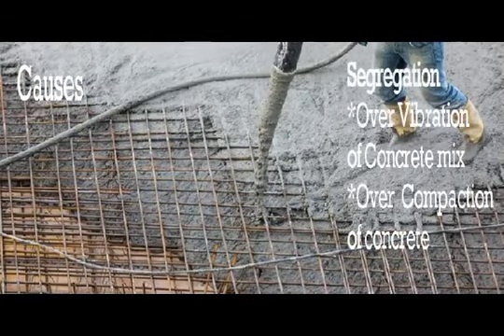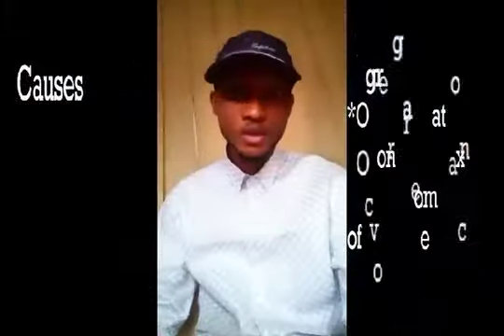Signs & Effects of Poor Concrete Mix in Building Construction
Hear from our professional as he tells and shows us the signs and effects of poor concrete mix in building construction.